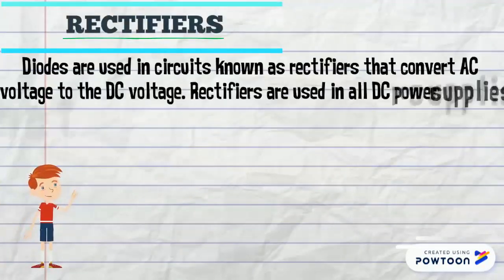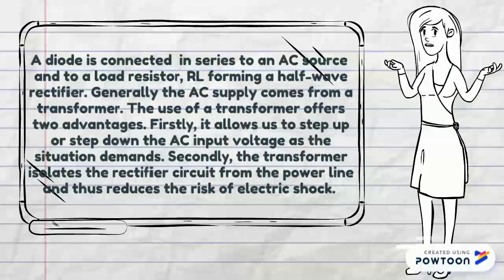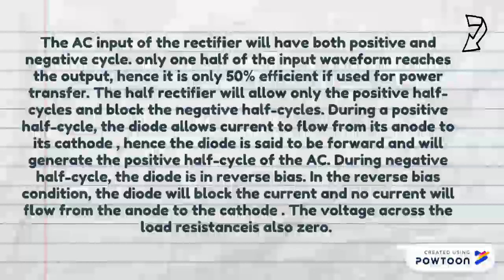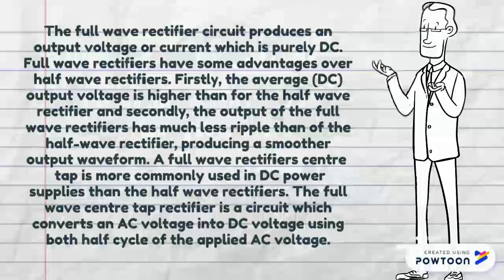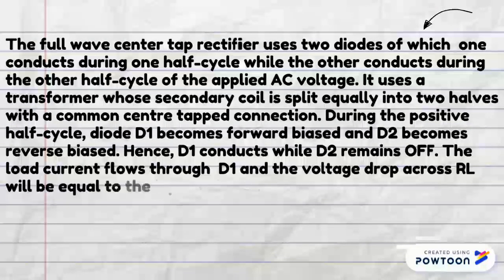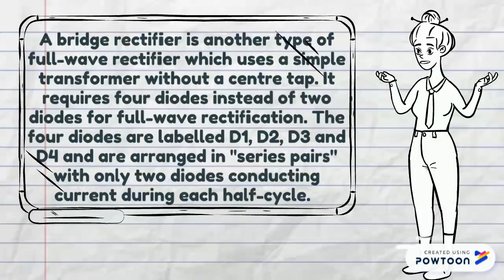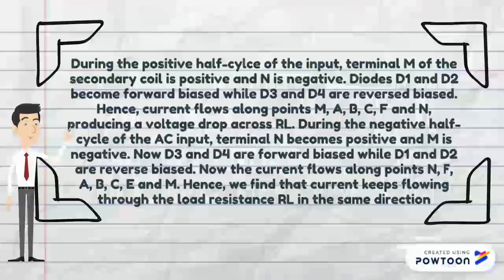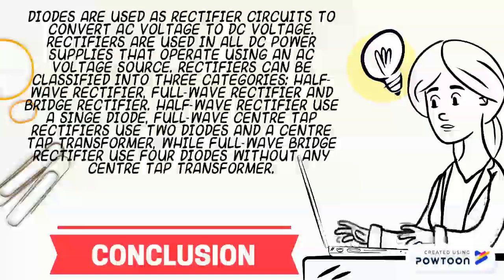Semiconductor Devices-BJT chapter 3